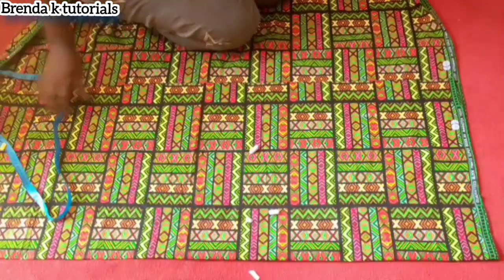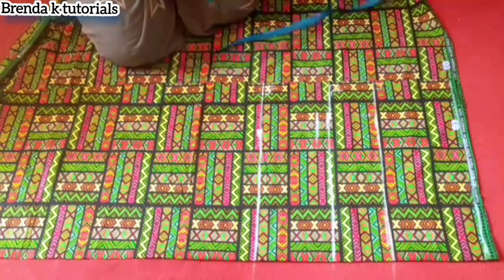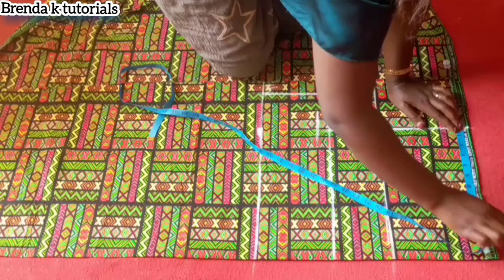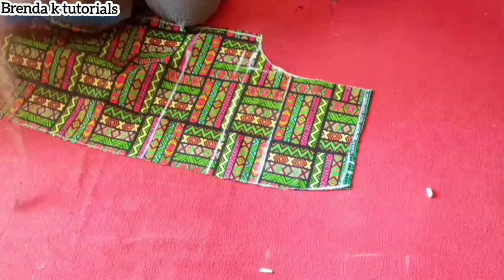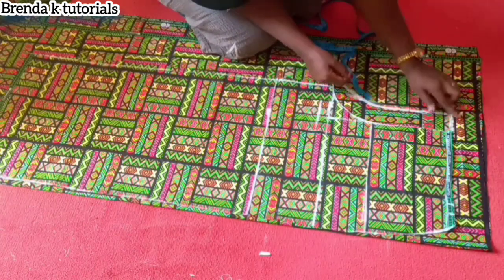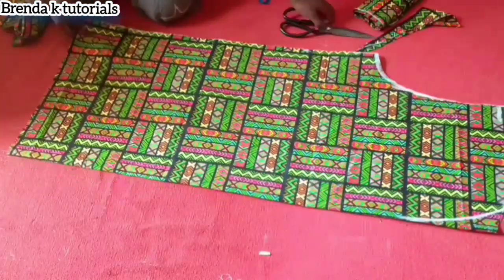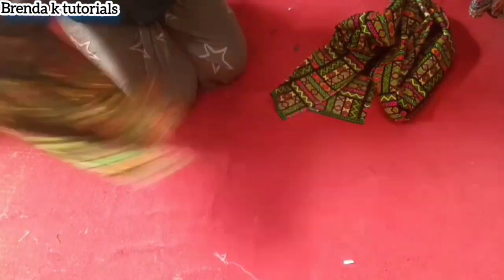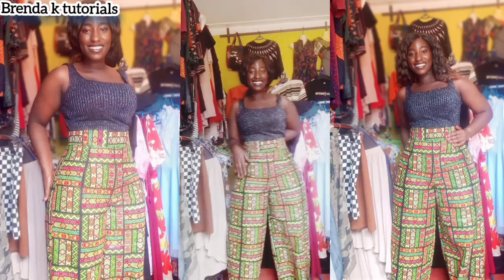Palazzo pant pattern drafting,cutting and stitching.(Detailed). wide leg trouser pattern drafting.